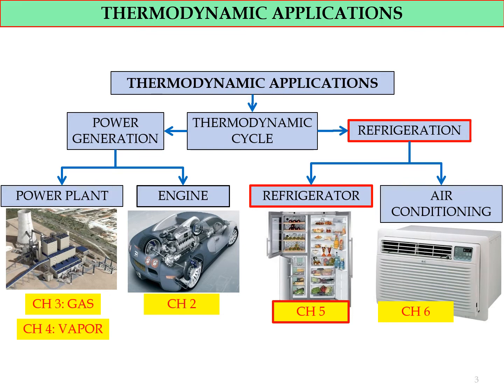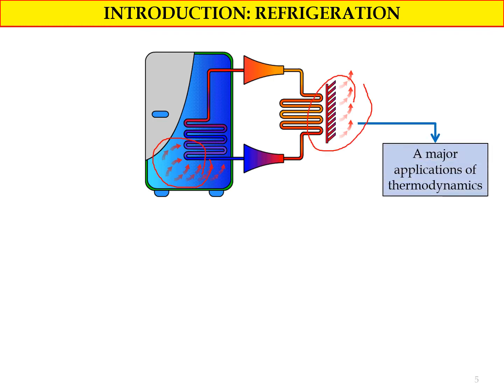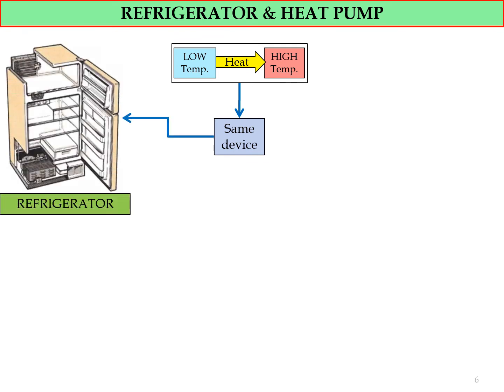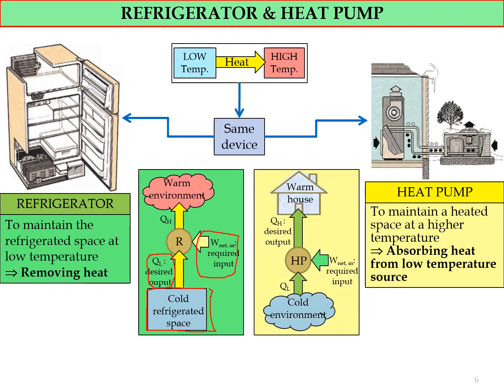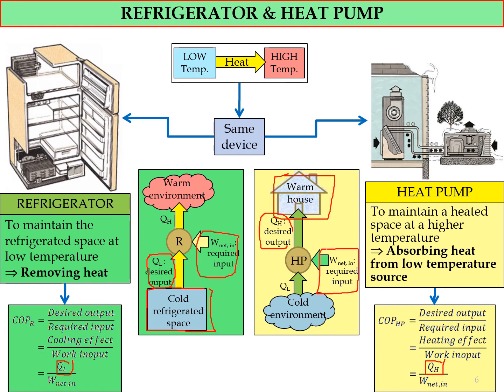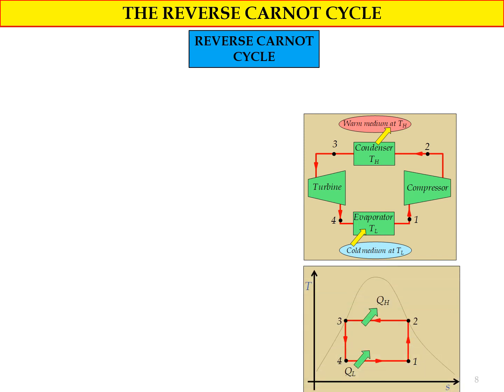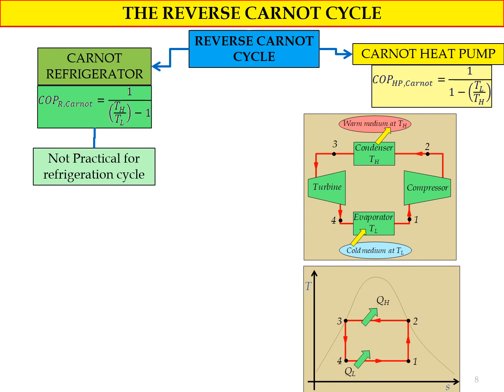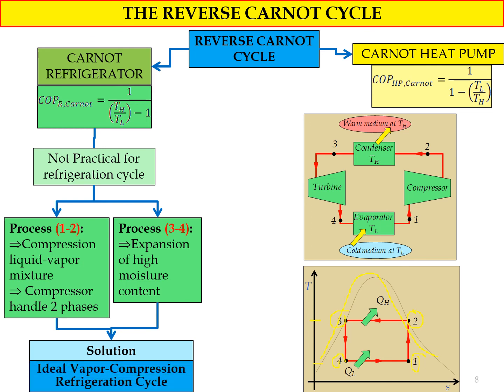CHAPTER 5 PART 1